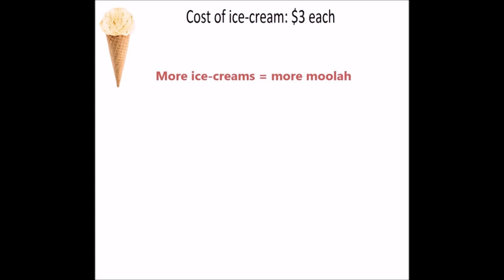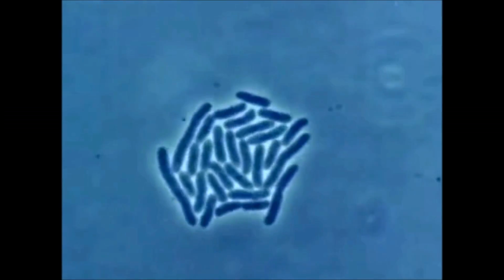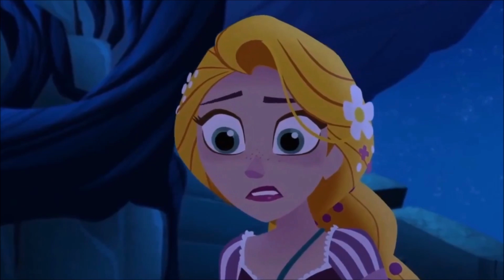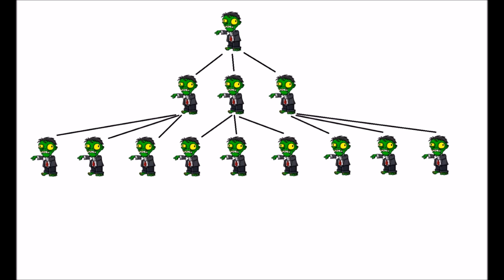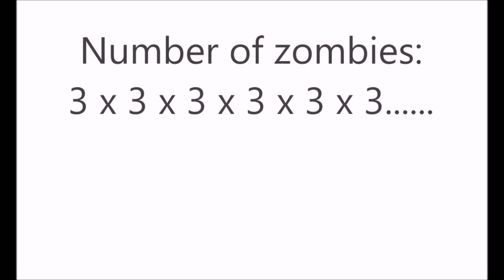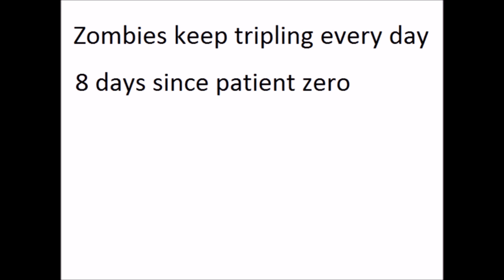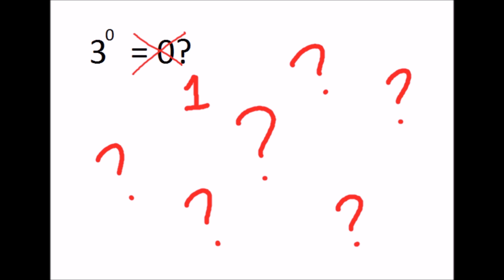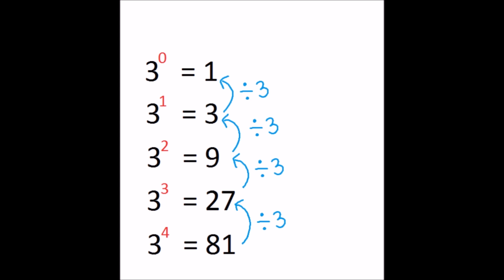Intermediate Maths - Indices in Real Life: the Zero-Exponent Rule Explained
When do we even use index numbers? And why is a number to the power of zero equal to 1?

Part 2 of my series on Index numbers with an explanation of the zero-exponent rule using real and hypothetical examples of exponential equations.

EDIT: The short clip used in this video to demonstrate exponential growth is from "The Way of the Willow", an episode of Tangled: The Series. It is property of Disney and a short segment (less than 3% compared to the length of the whole episode) has been used here for educational purposes within the guidelines of fair use.